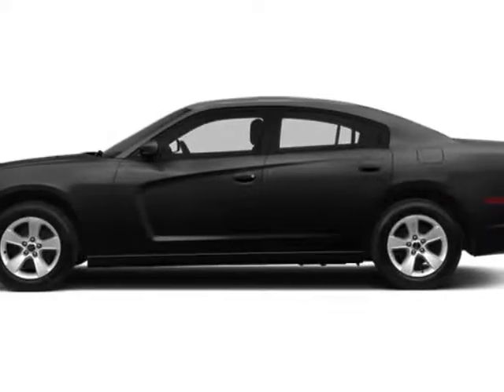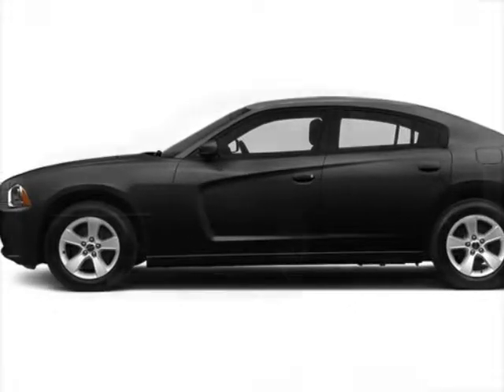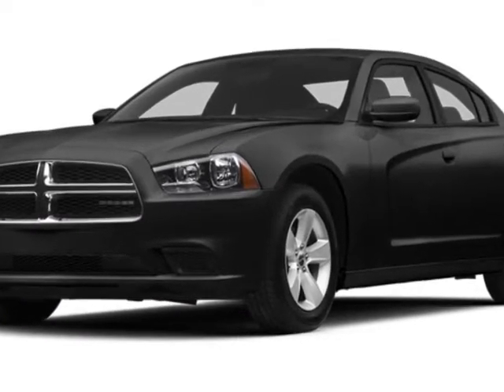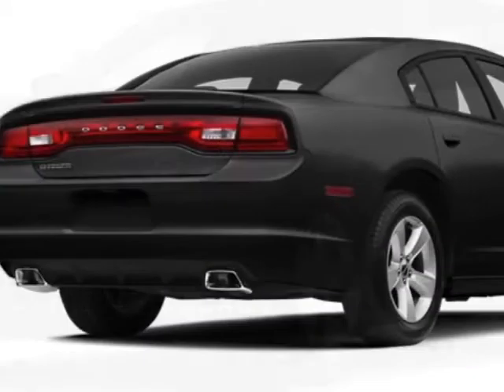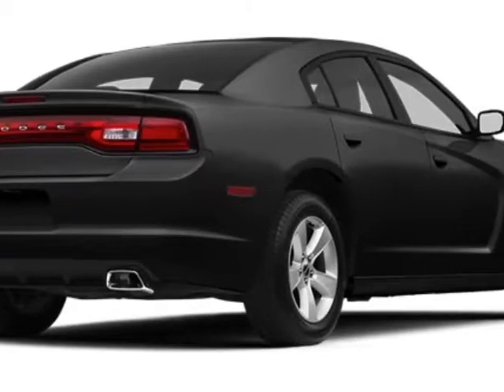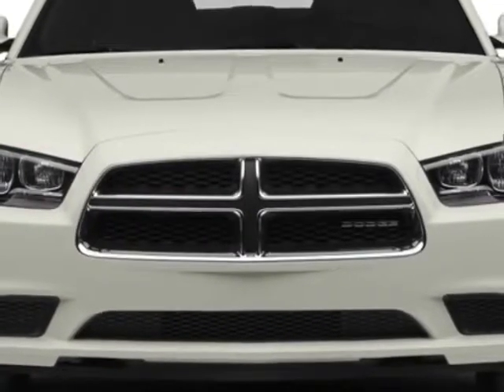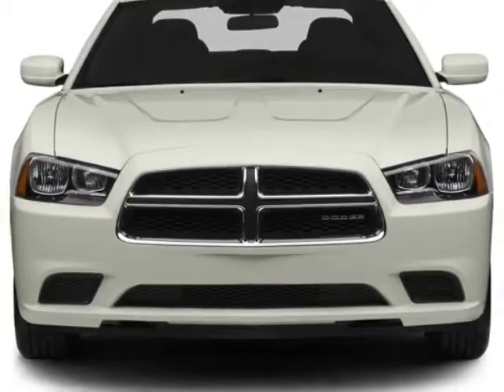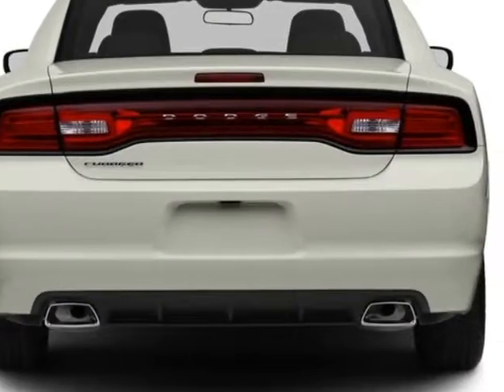2013 Dodge Charger 4dr Sedan SE RWD Sedan - Miami, FL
Car Factory Outlet, Miami, FL - Dodge Charger 4dr Sedan SE RWD